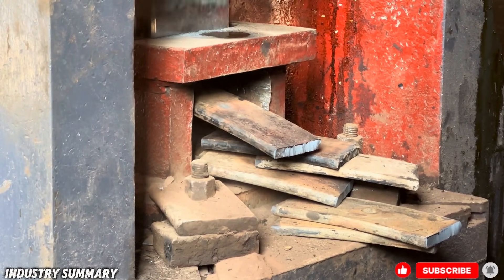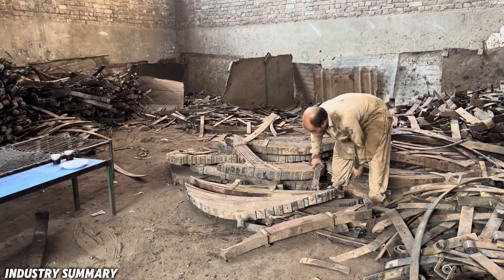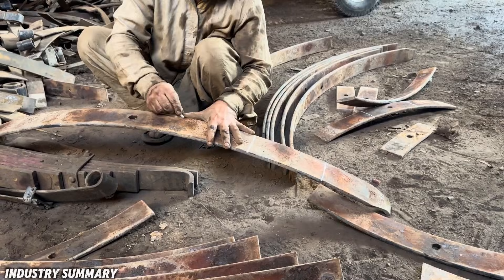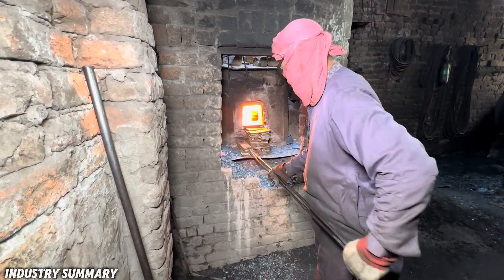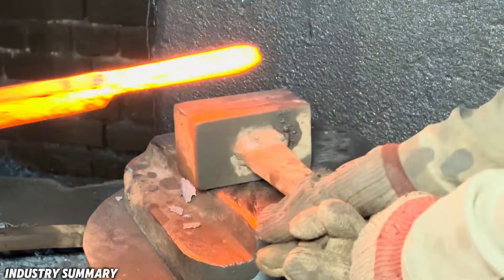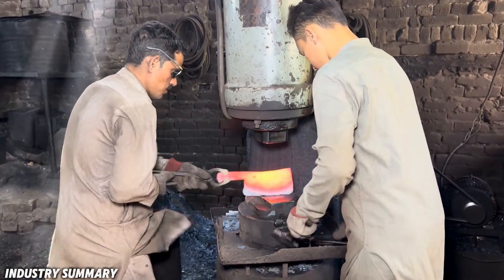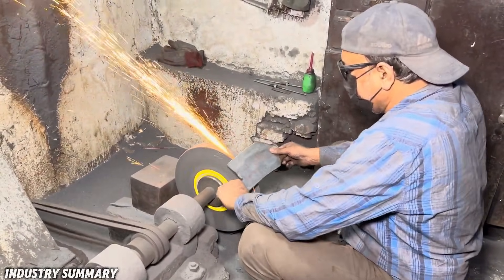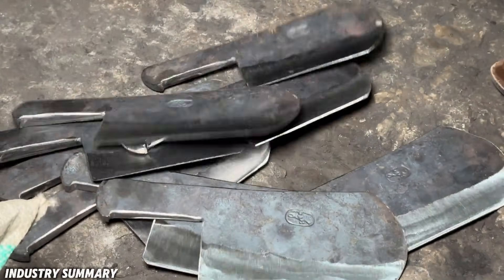Insane Transformation: Recycling Truck Leaf Springs Into a Forged Razor-Sharp Butcher Knife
⚒️ Watch the insane metalworking transformation as old truck leaf springs, scrap suspension steel, and recycled automotive parts are forged into a razor-sharp butcher knife. This video showcases a full forging process, including heating, hammering, shaping, grinding, and sharpening high-carbon spring steel inside an industrial workshop.

Discover how blacksmithing techniques, blade forging, steel recycling, and knife-making methods turn worn-out truck parts into a professional cutting tool. If you enjoy forging knives, metal recycling, industrial manufacturing, steel restoration, or scrap-to-tool transformations, this video is packed with high-detail craftsmanship.

Included processes in this video:
• Recycling old truck leaf springs
• Forging & shaping high-carbon spring steel
• Industrial blacksmithing workflow
• Blade grinding, profiling & beveling
• Edge sharpening into a razor-sharp butcher knife
• Complete scrap-to-steel transformation

If you are interested in forging, metalworking, knife-making, or industrial engineering, this detailed process breakdown is for you.

✅ If you love short, industrial videos that get straight to the point, and you value your time, this channel is made for you! Here, we take you behind the scenes of real factories and show you how everyday things are made — all in quick, clear, and fascinating videos.
All content is used for educational and informational purposes.